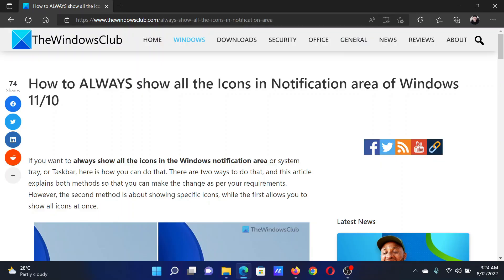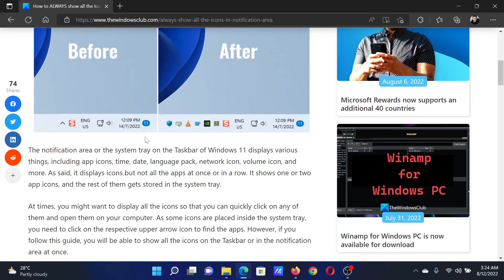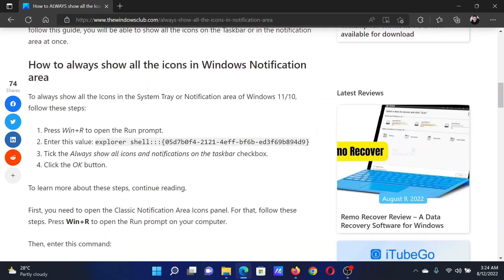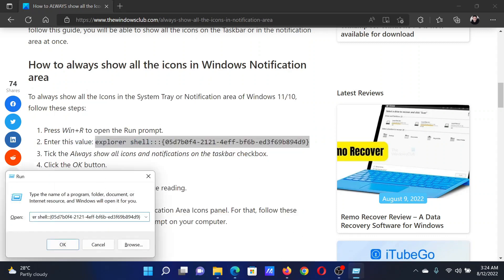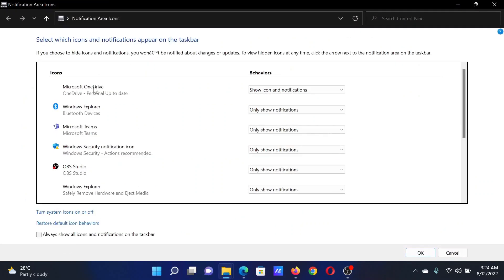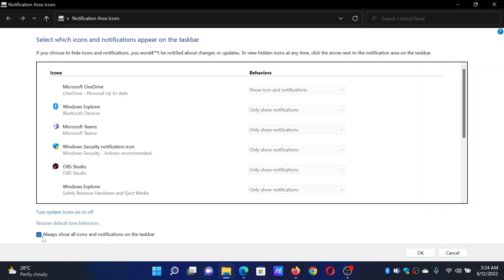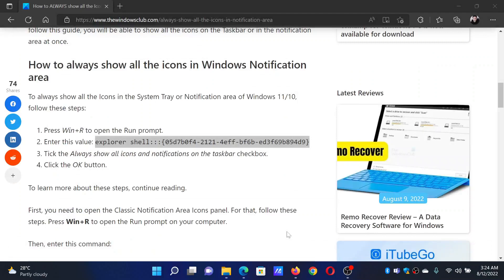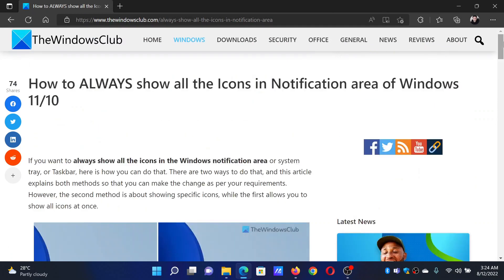How to ALWAYS show all the Icons in Notification area of Windows 11/10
If you want to always show all the icons in the Windows notification area or system tray, or Taskbar, here is how you can do that. There are two ways to do that, and this article explains both methods so that you can make the change as per your requirements. However, the second method is about showing specific icons, while the first allows you to show all icons at once.

Timecodes:
0:00
0:23 Procedure through a Run command